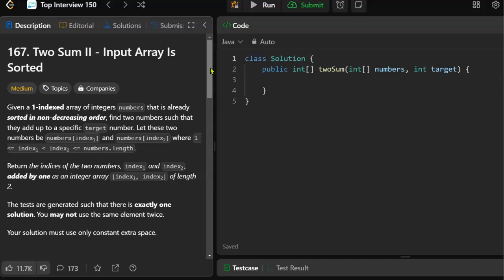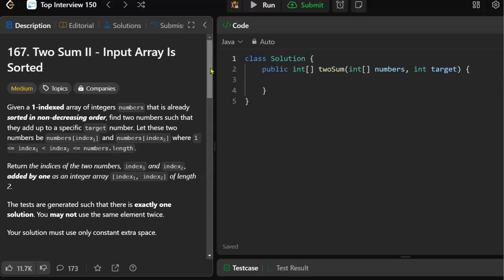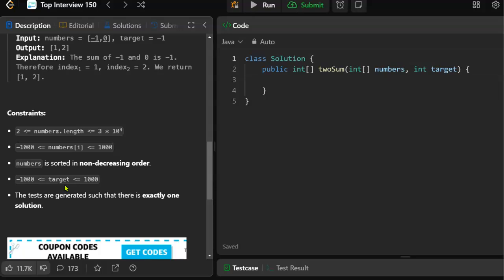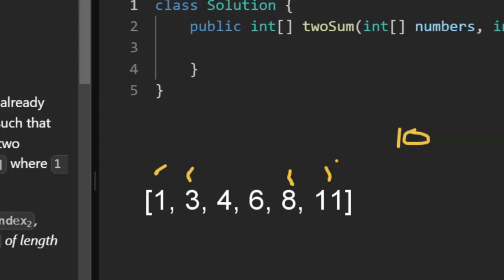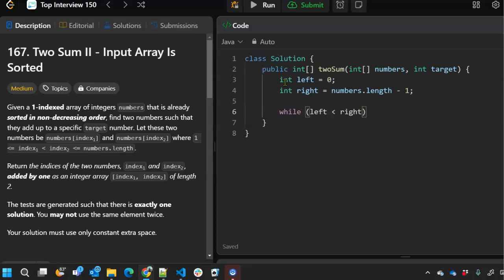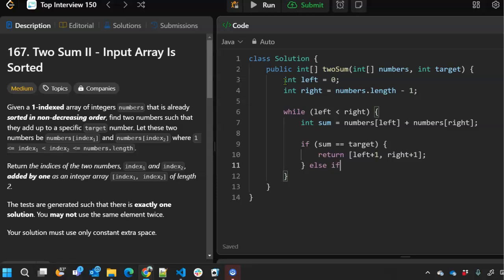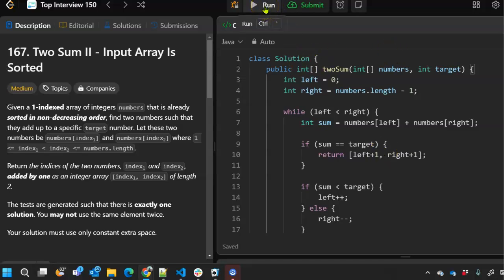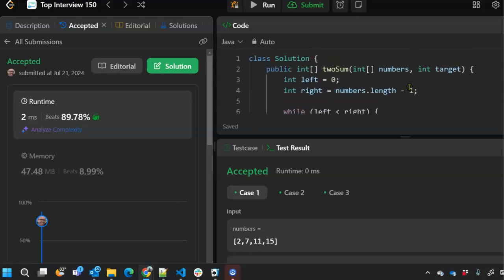Two Sum II - Input Array Is Sorted - Leetcode 167 - Two Pointers (Java)